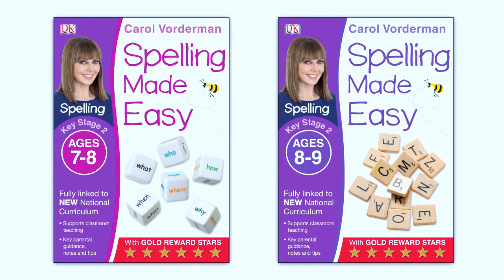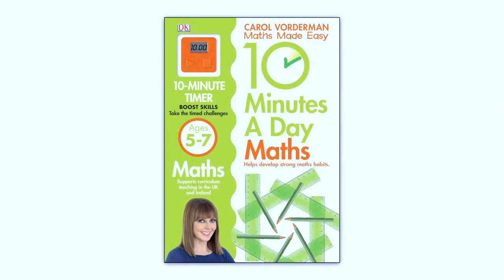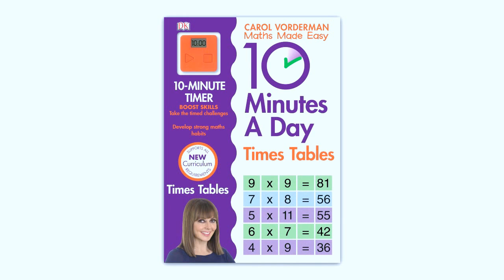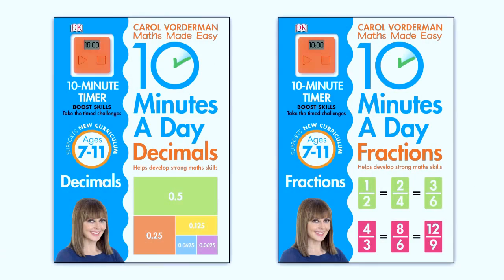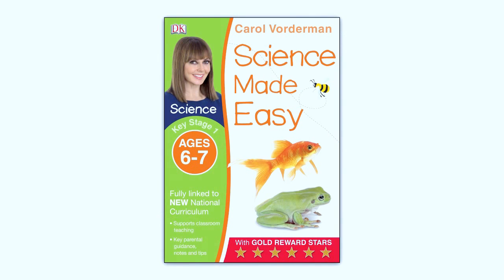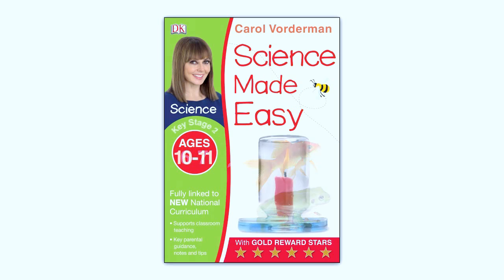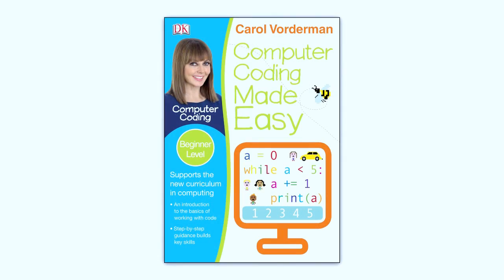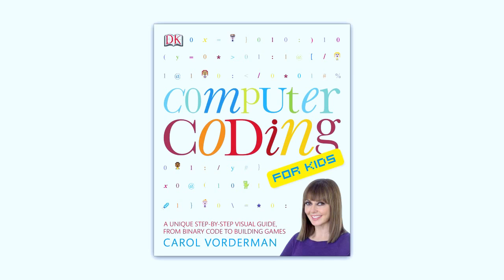Carol Vorderman Explains the New Curriculum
In September 2014 a new national curriculum was introduced in schools across England. Carol Vorderman explains how these changes will affect your child's education.

These titles are only available in the UK.